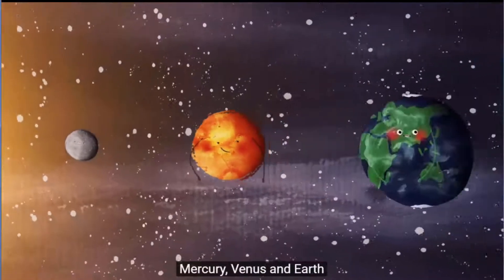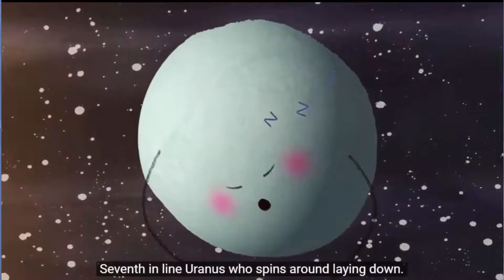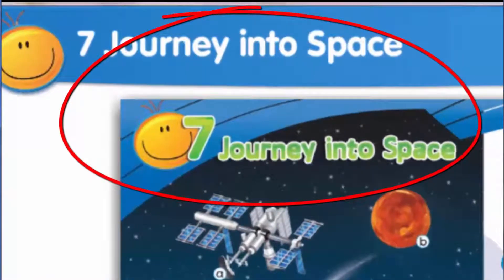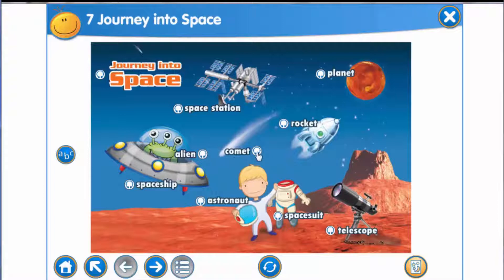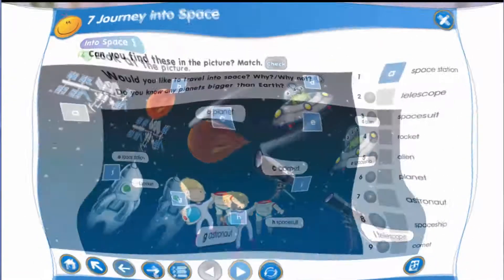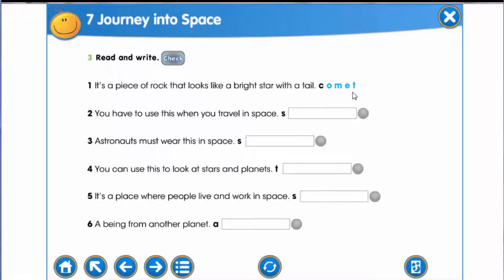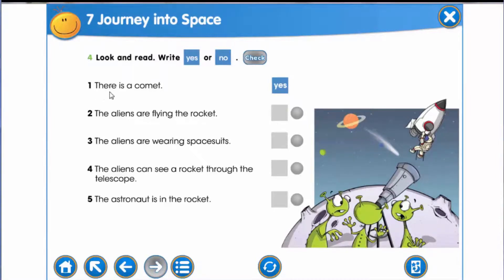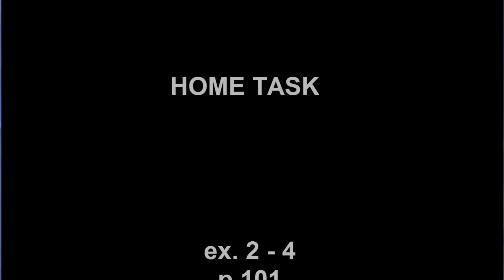English Lesson 1, Form 4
Lesson for the 4th term